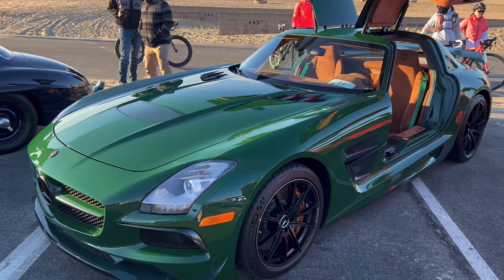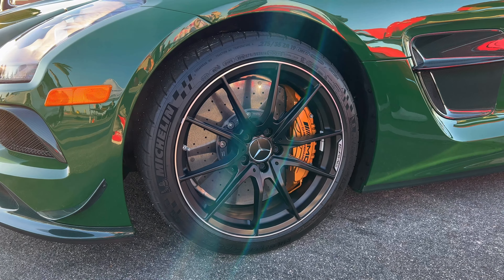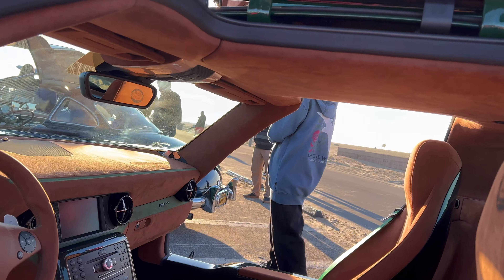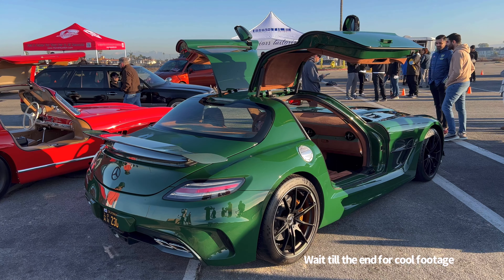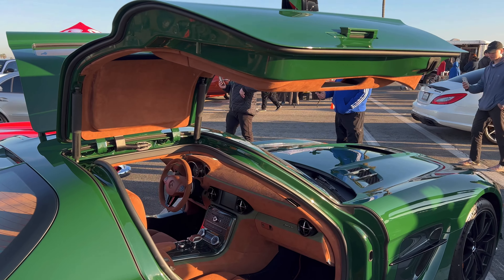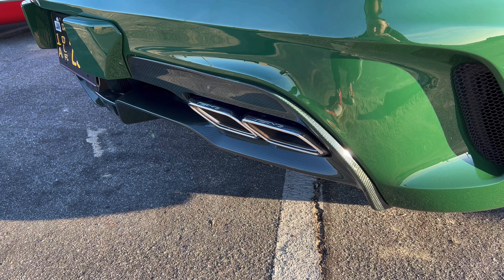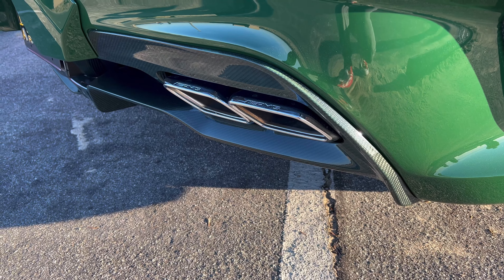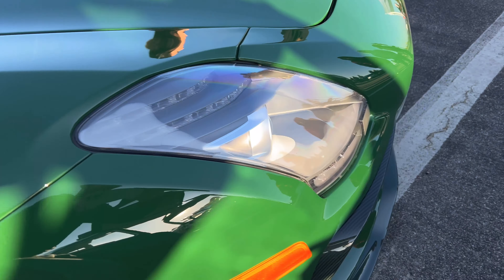This Custom Mercedes-Benz SLS AMG is INSANE!!!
This green color SLS AMG was insane to see in person. This interior as well was out of this world.

Hope you enjoy and let me know what you think of me talking compared to text in the videos.

Thanks :)